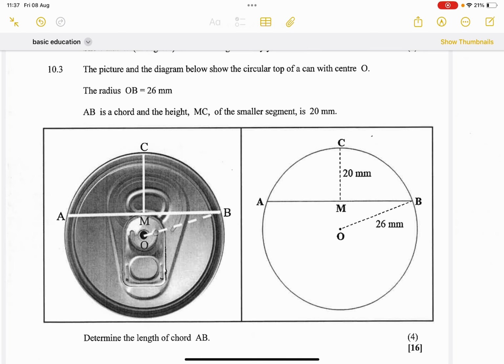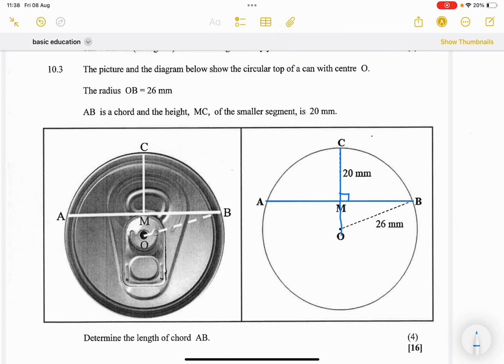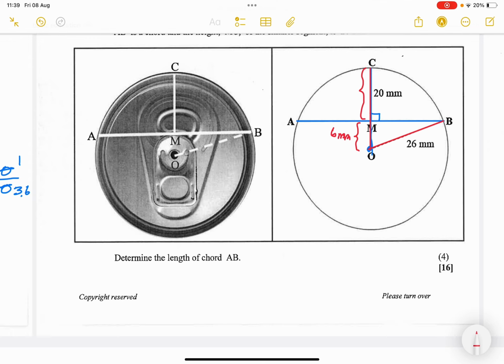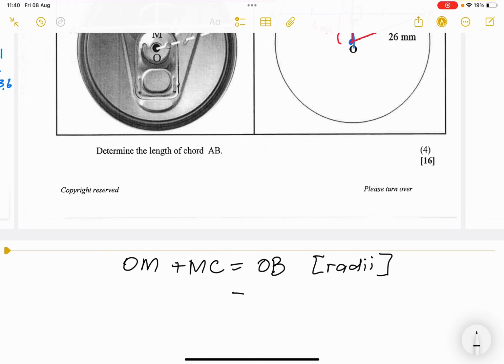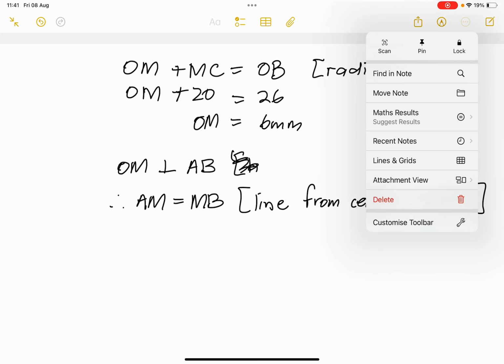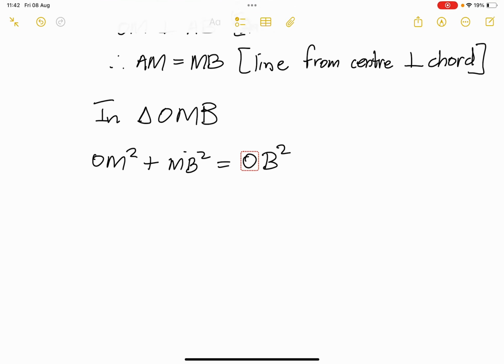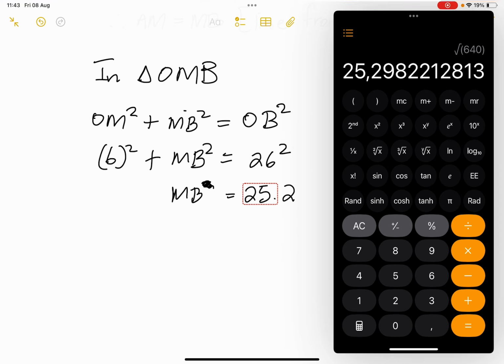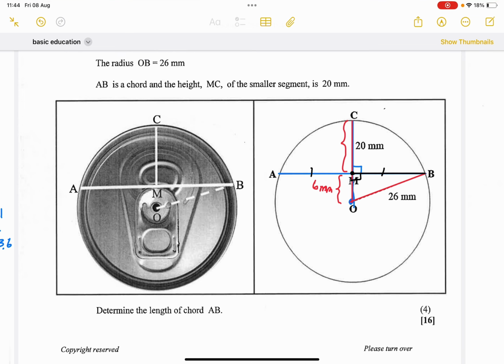Calculating the Length of a Chord Using Pythagoras & Euclidean Geometry | Grade 12 Tech Maths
Grade 12 Tech Maths students — this is one you don’t want to miss!
In this lesson, we show you how to calculate the length of a chord by applying Pythagoras’ Theorem and key concepts from Euclidean Geometry.

This step-by-step breakdown will help you handle exam-style questions with ease and accuracy.

📌 In this video:

Applying Pythagoras in circle geometry

Understanding chords and radii relationships

How Euclidean Geometry principles connect with chords

Tips for avoiding common exam mistakes